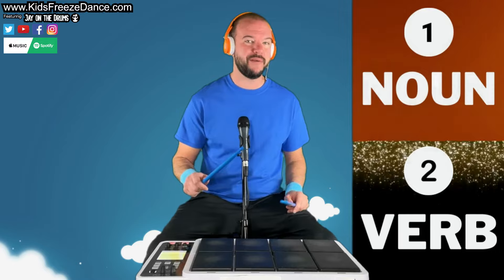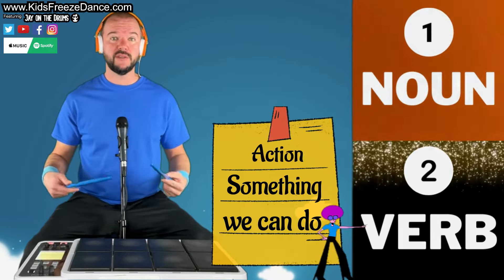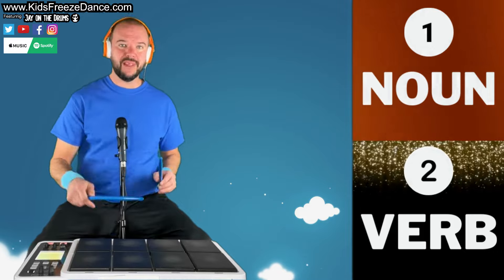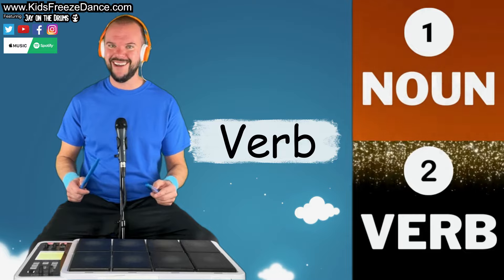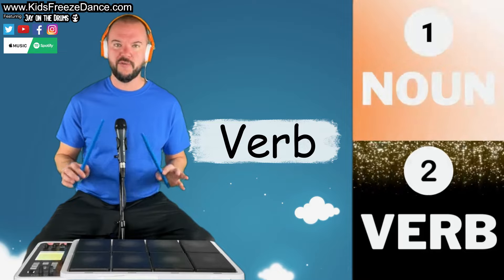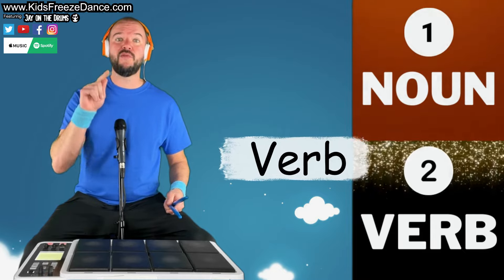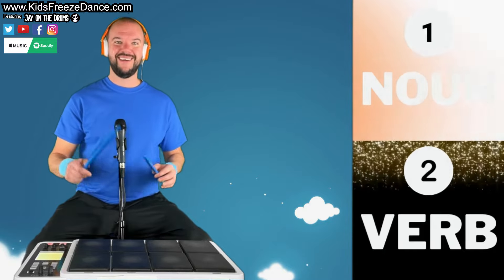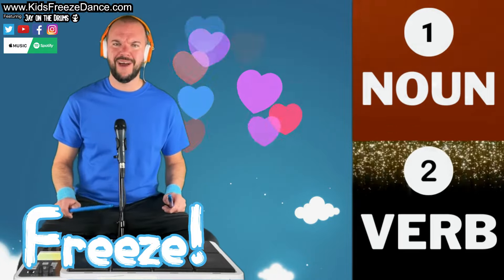Kids Freeze Dance | Noun or Verb brain break, song and game!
Looking for videos similar to Jack Hartmann, Go Noodle, Khan Academy and The Learning Station? Kids Freeze Dance creates content themed videos that you can use to during your lessons to add movement! This video is about practicing the difference between a noun and a verb using a game, song and dance!